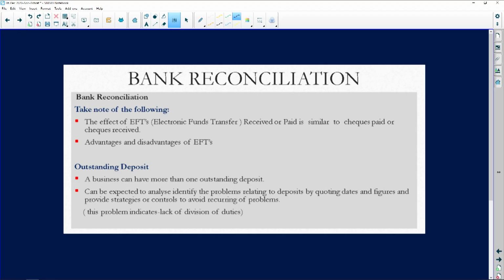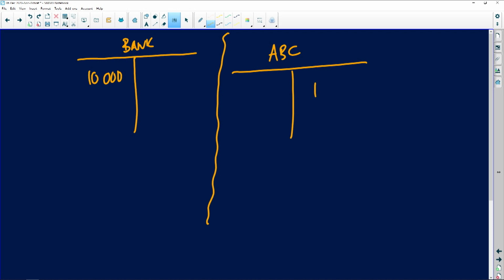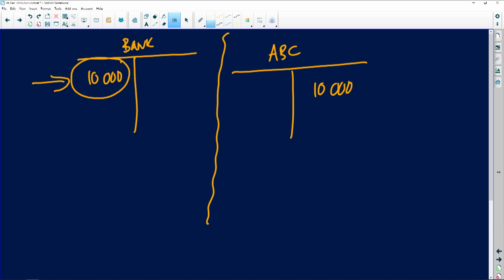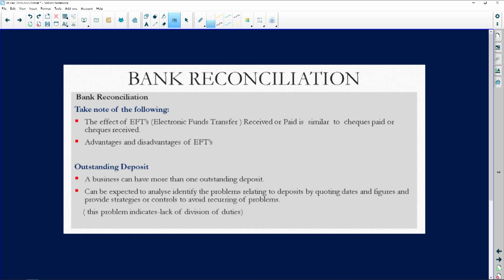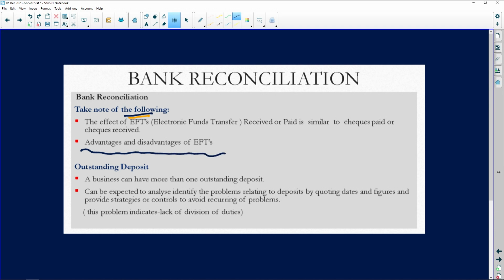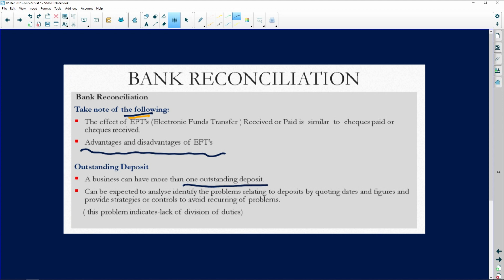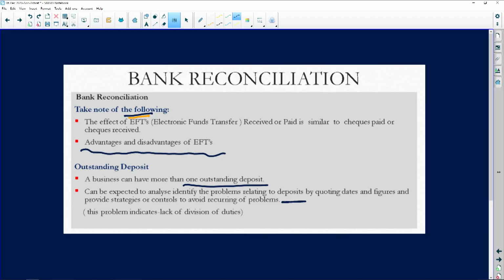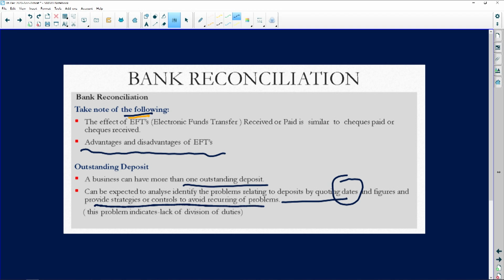Accounting 2020: Paper 2 Support: Bank Reconciliation Statements